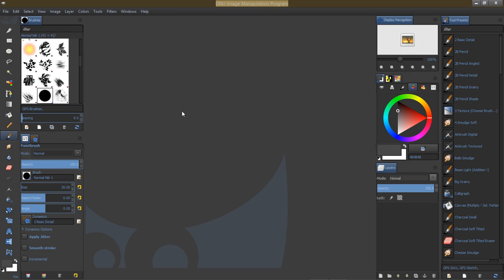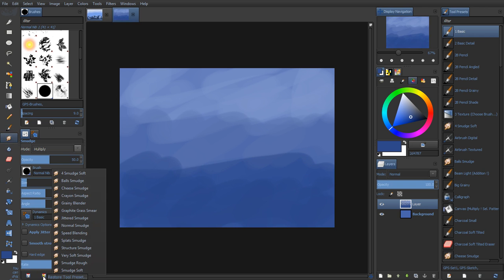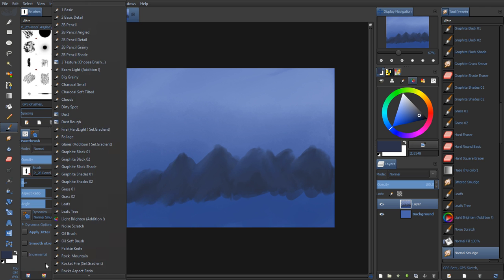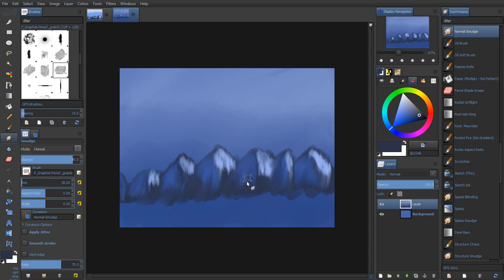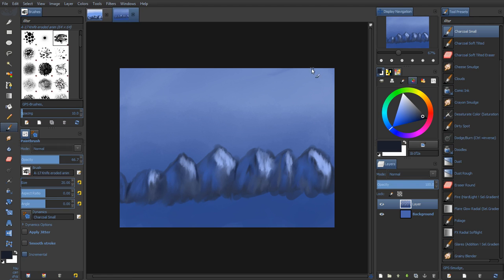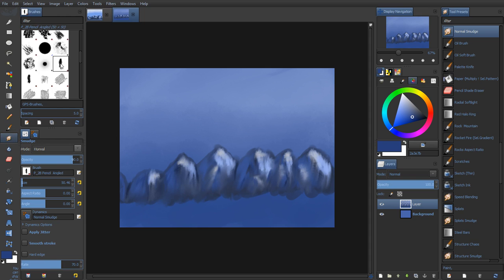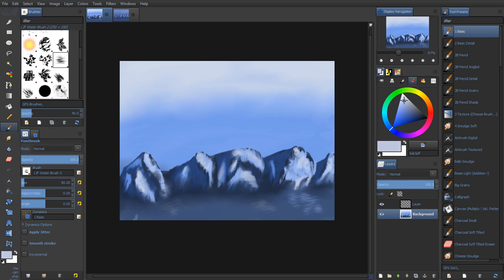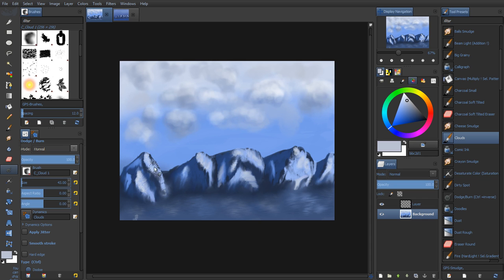Painting Mountains In Gimp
This is how I paint mountains in Gimp.
Below is the link for my tutorial on how to install Gimp Paint studio.